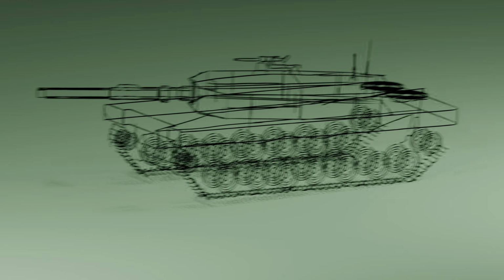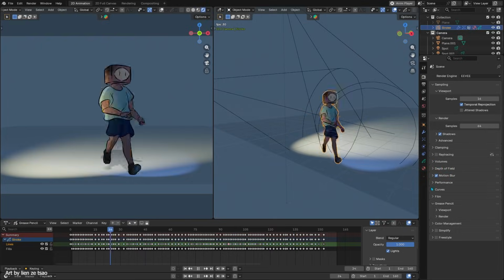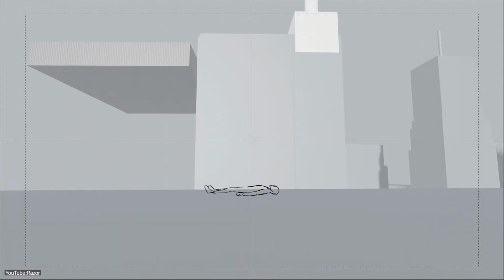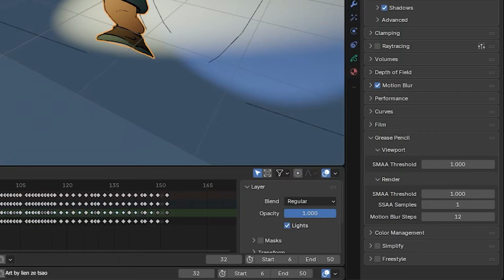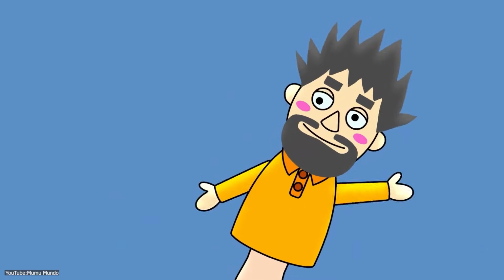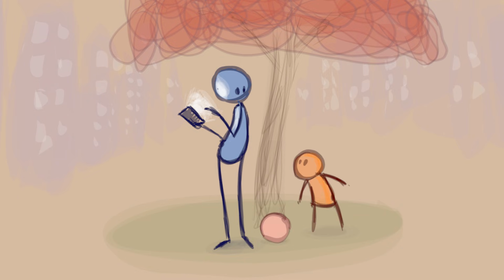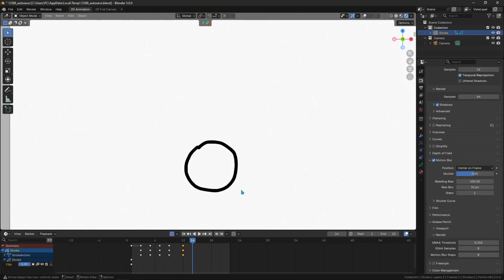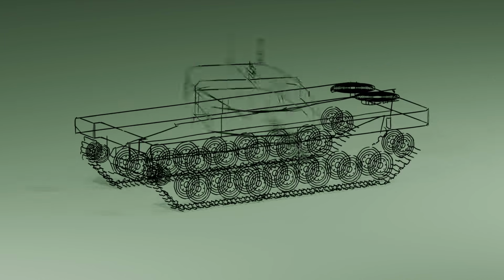Blender 5.0 Changed Grease Pencil Animation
Blender 5.0 has introduced something Grease Pencil animators have been waiting for: motion blur for Grease Pencil. It’s the first time Blender’s 2D drawing tool gets a proper built-in motion blur effect. But how does it work and how does it change 2d animation in Blender?